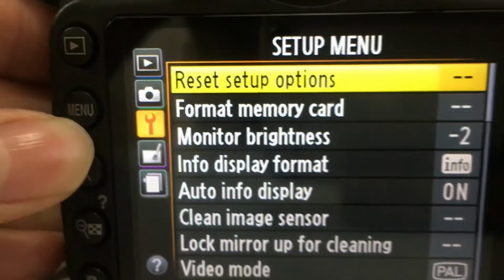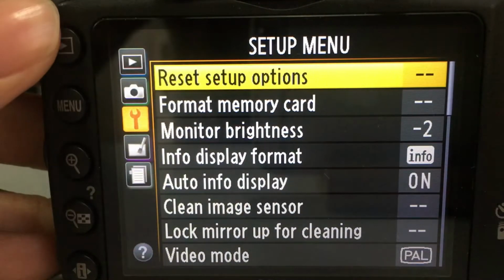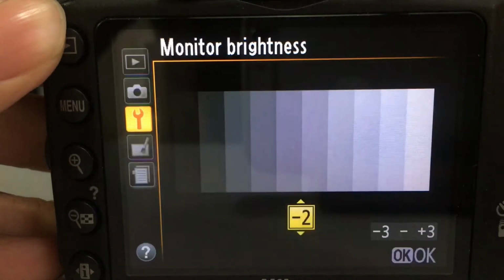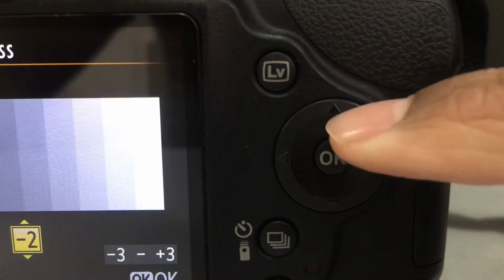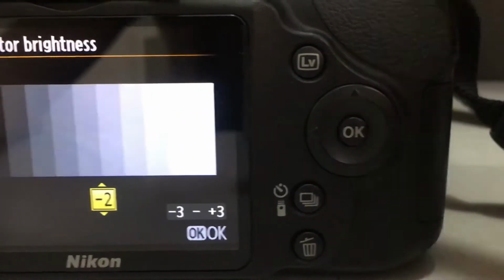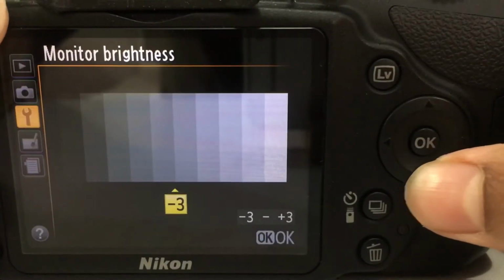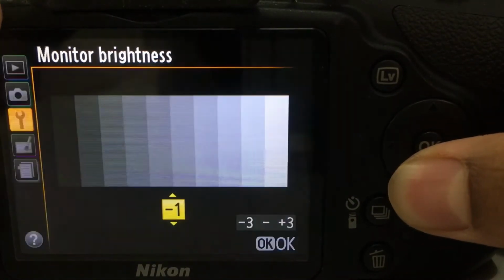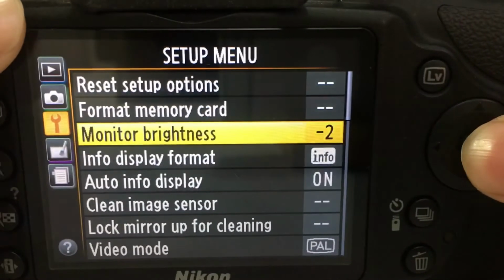How to Change the Brightness of DSLR Screen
Is your DSLR Monitor too bright or too dark? Learn how to change the brightness of your dslr monitor.

Also suggest any content that you would like me to post in the future.